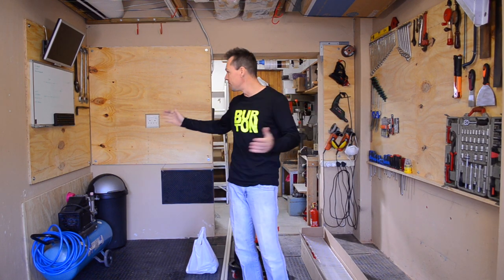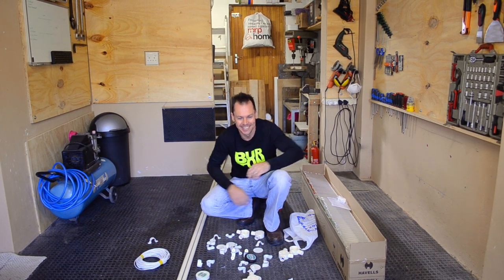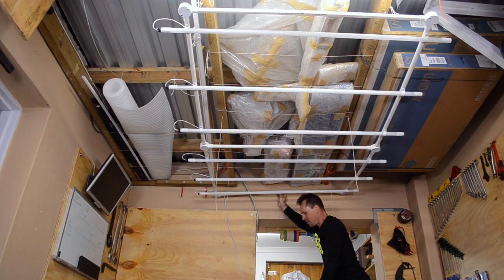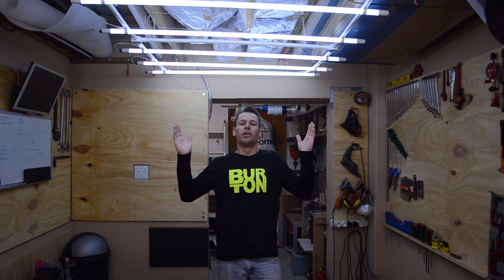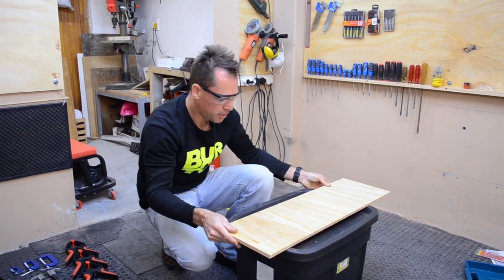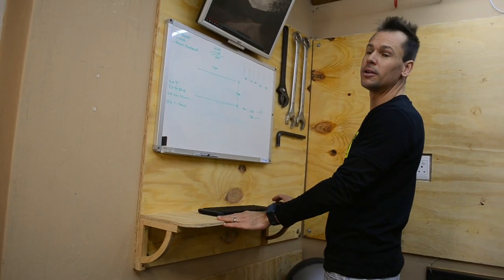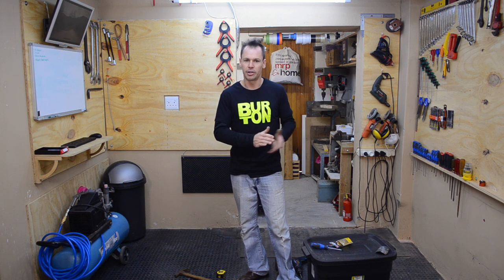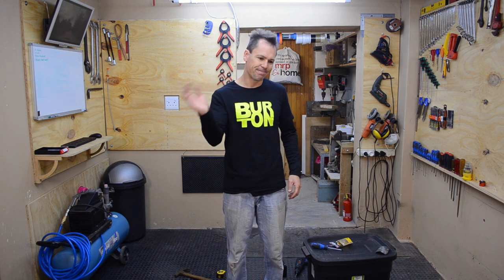Garage Makeover South Africa - Part 2 (BURTON BUILDS - S01E02)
Garage Makeover South Africa (Part 2)
Burton Builds
S01E02